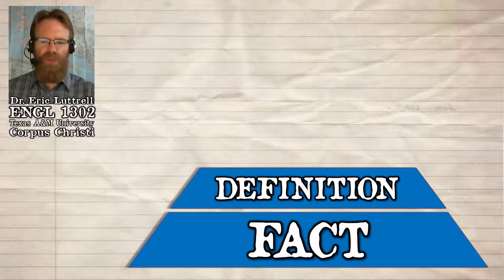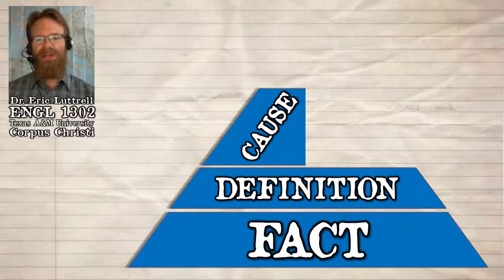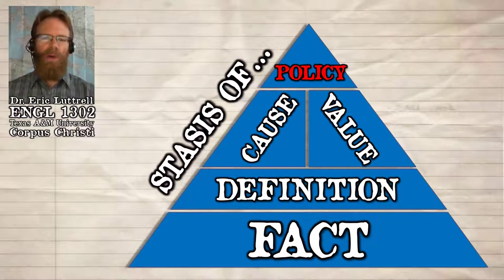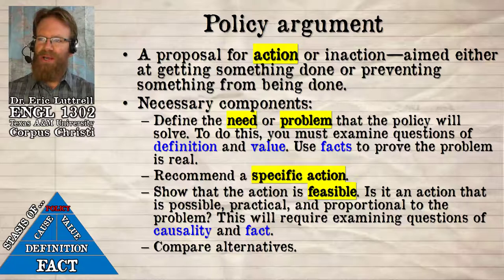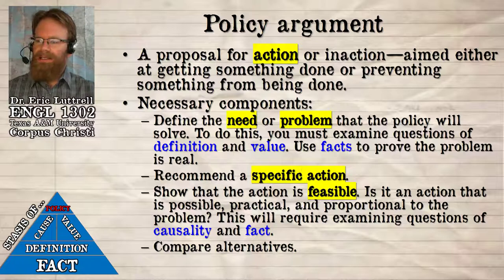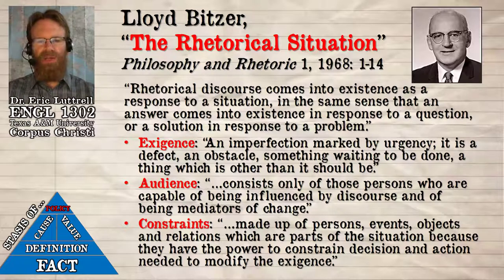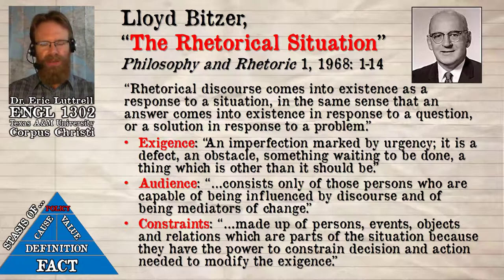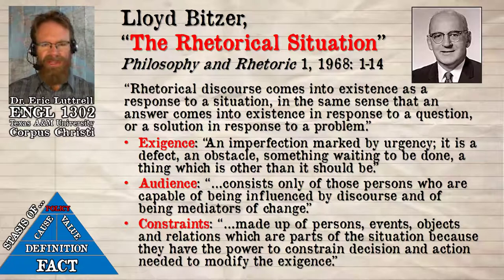Stasis (4 of 4) Questions of Policy or Proposal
This is the final of the four-part lecture series on stasis in rhetoric. It uses the article "Is two hours of screen time really too much for kids?" by Joanne Orlando as an example of an article that addresses multiple points of stasis as a means of supporting a policy claim.